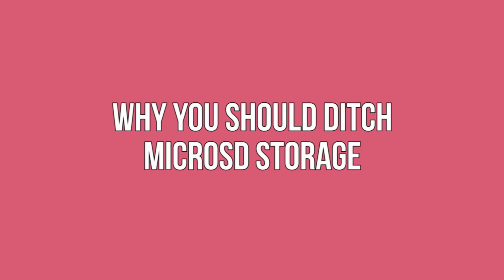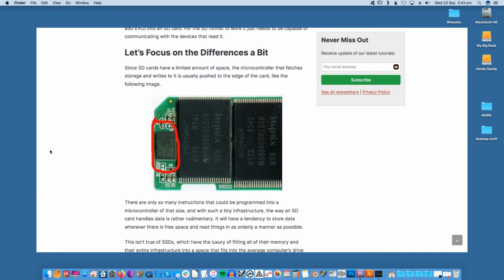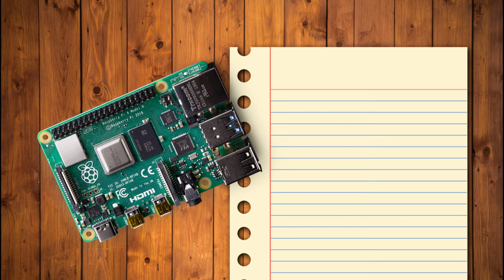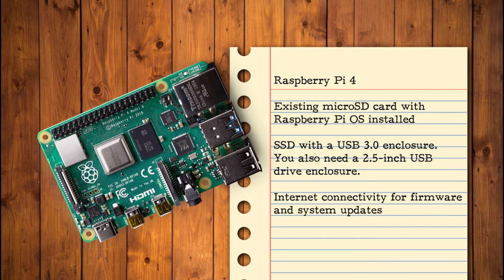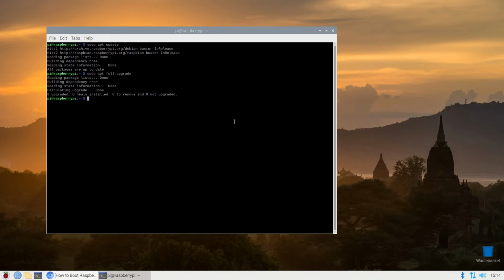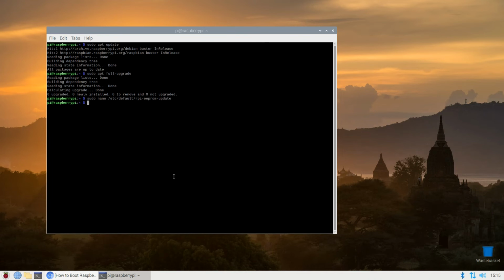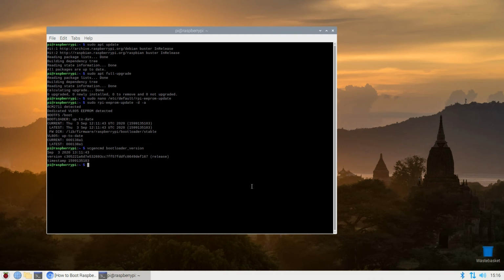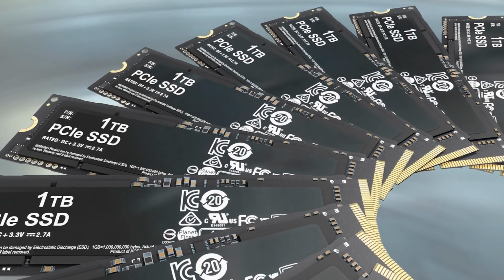How to Boot Raspberry Pi from USB and SSD Drives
We associate the Raspberry Pi with microSD storage, but if you're looking to scale up the ways you use your Pi, then you may want to run it from a fully-fledged USB hard drive. Here we're going to show you how to boot your Raspberry Pi 4 via USB, letting you use it with SSDs and flash drives.